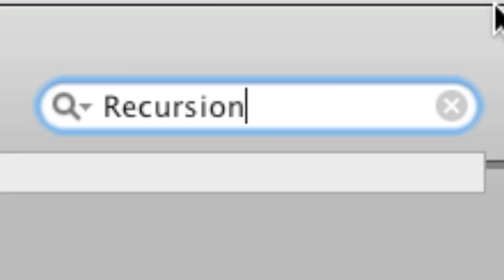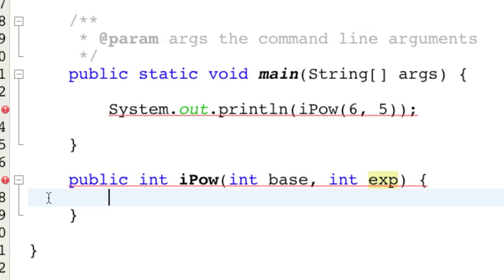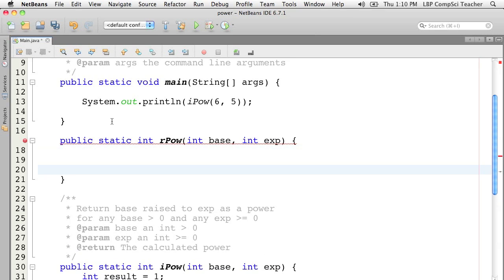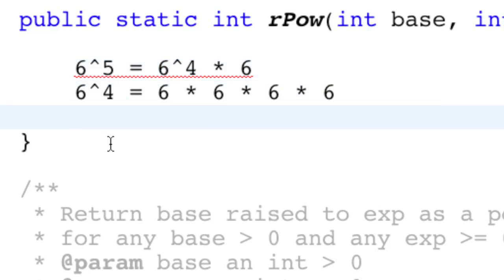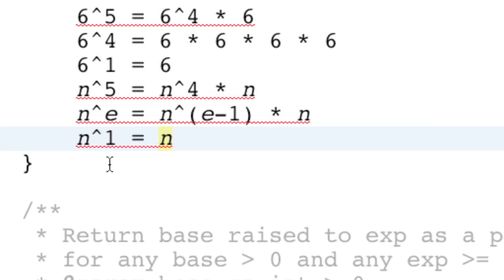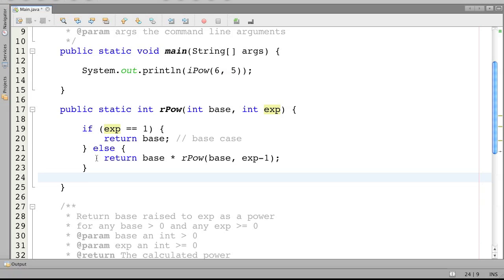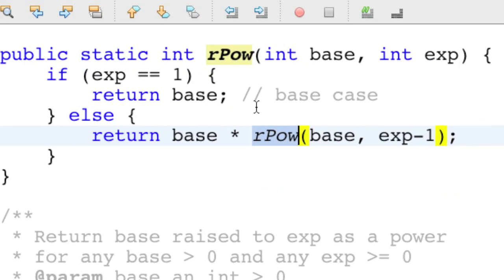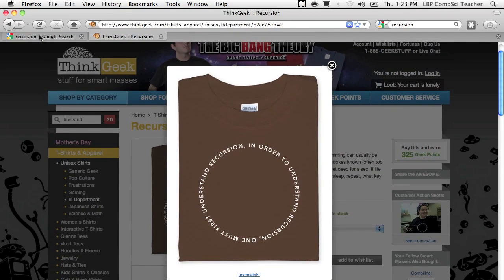Recursive Algorithms Introduction - Calculating Powers